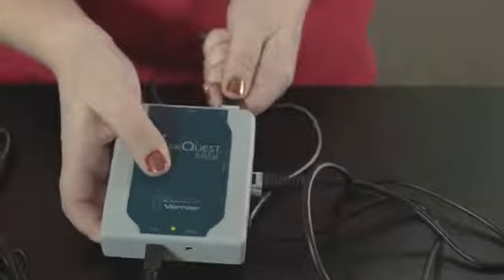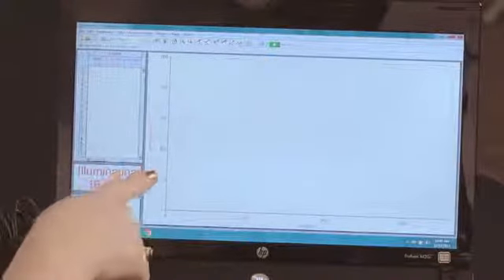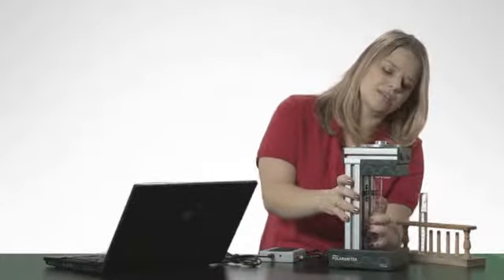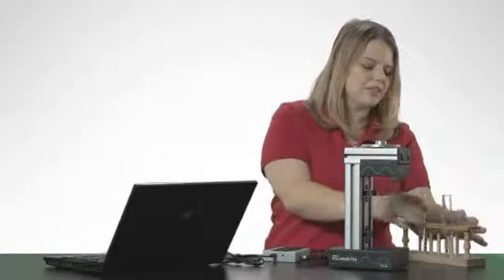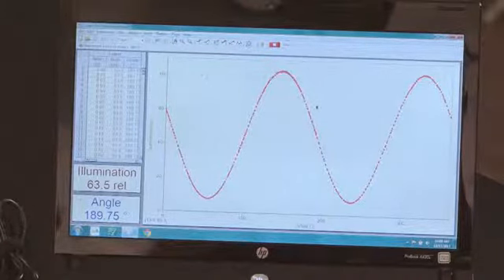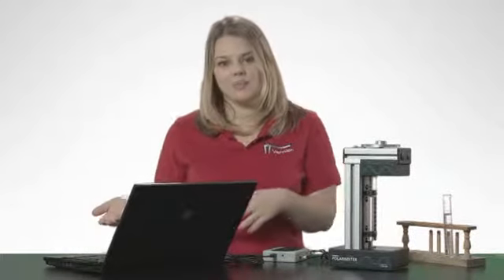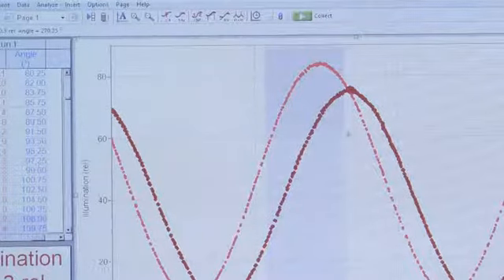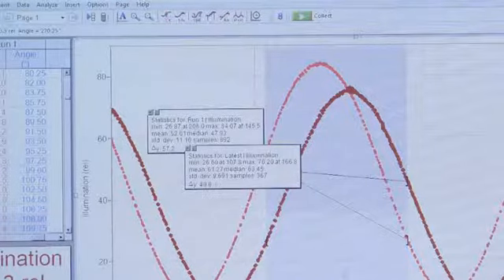Introduction to the Vernier Chemical Polarimeter Part 1 of 2 Getting Started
Equipo Vernier: Polarimetro